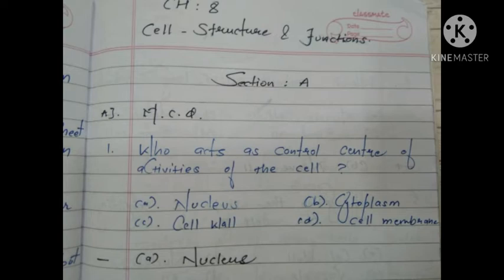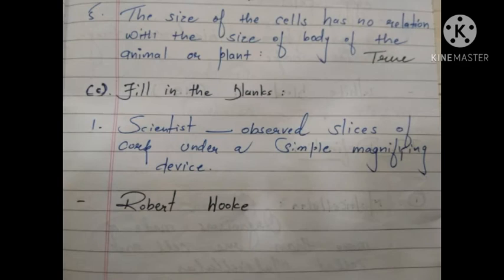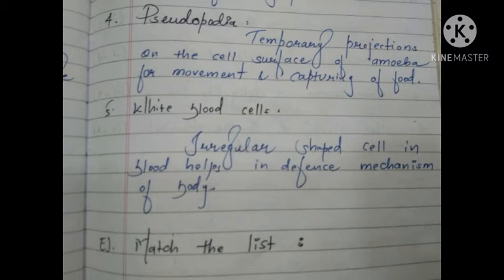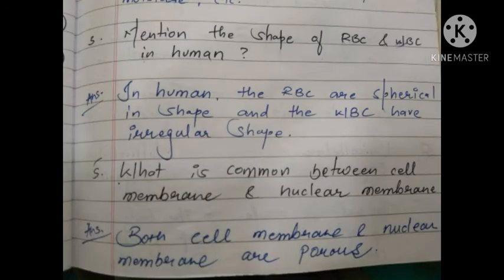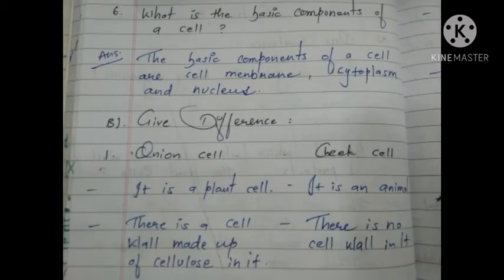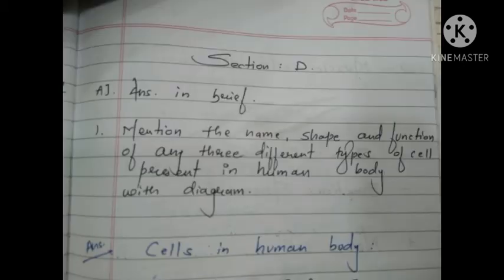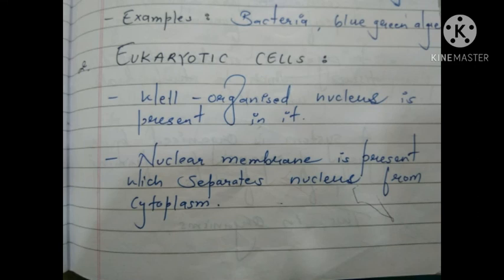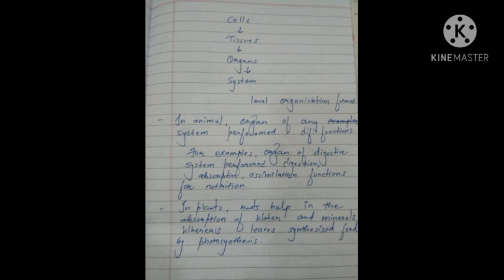22 -10 Std 8th Science CH 8 Exircise BY Niralee mam